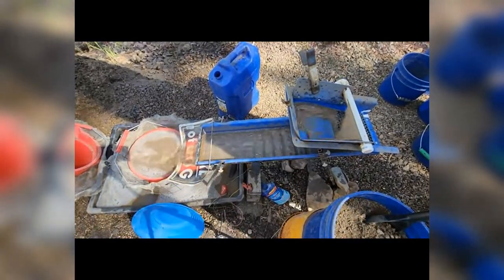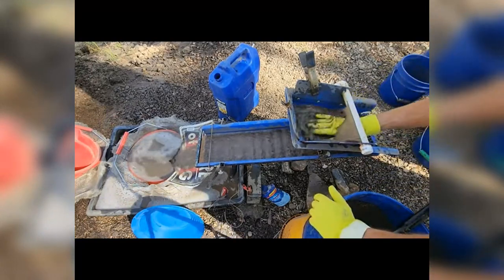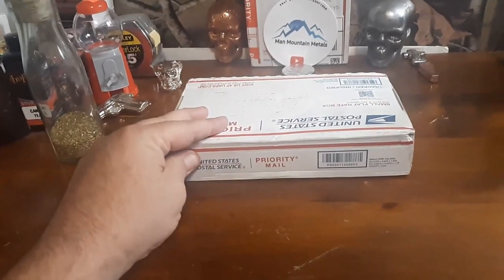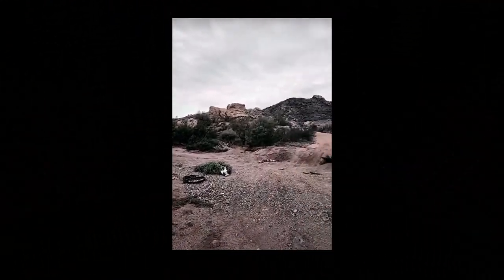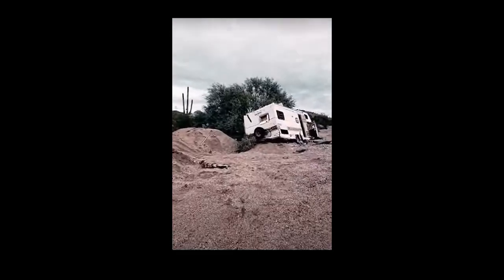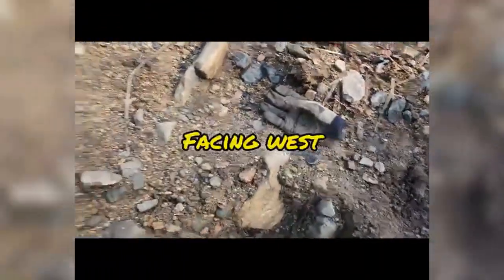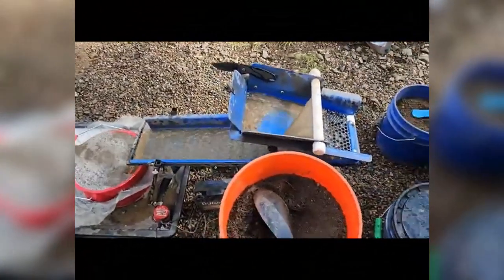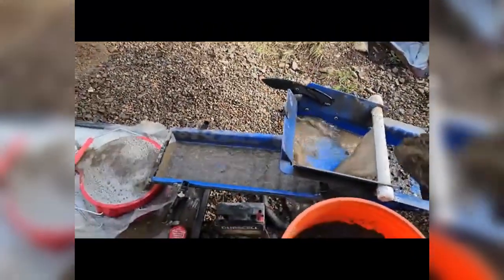DOUG ODETTE SHOUTOUT AND GAW (CLOSED)